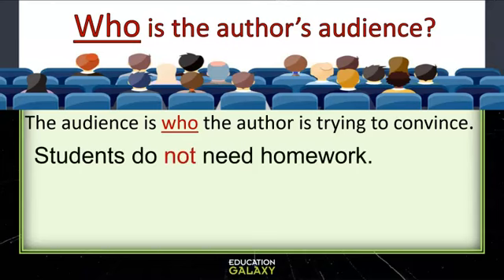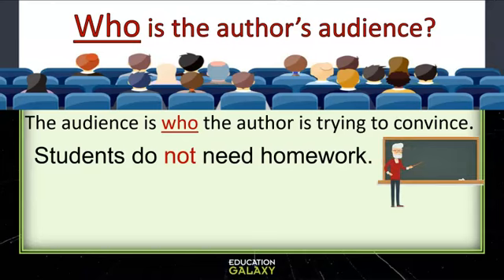3rd Grade - Reading - Argumentative Text - Topic Overview